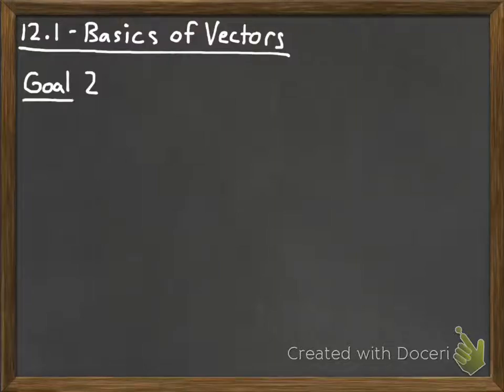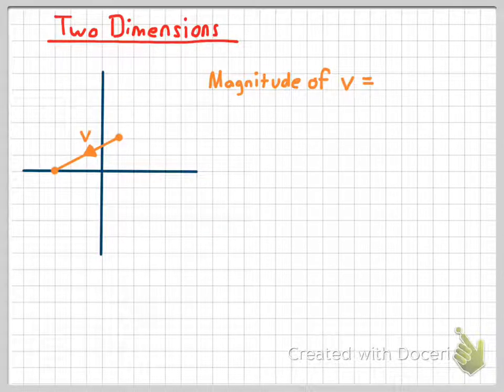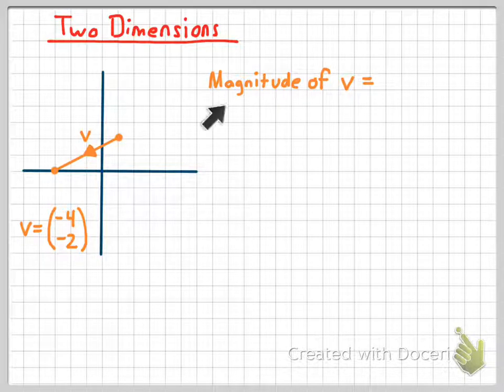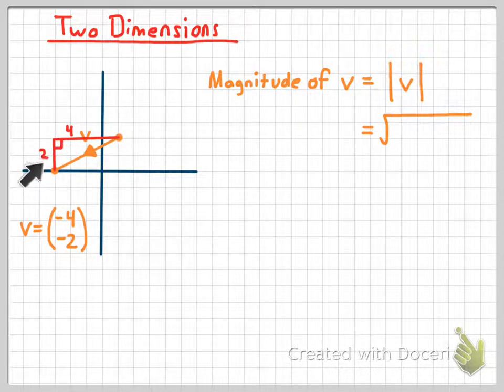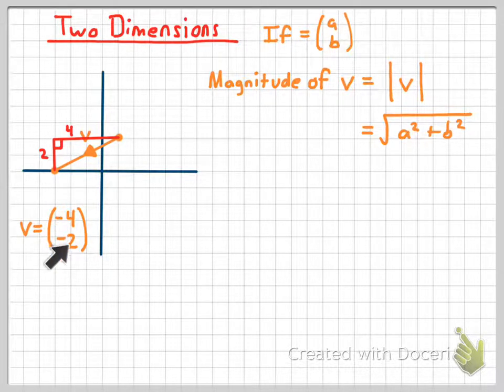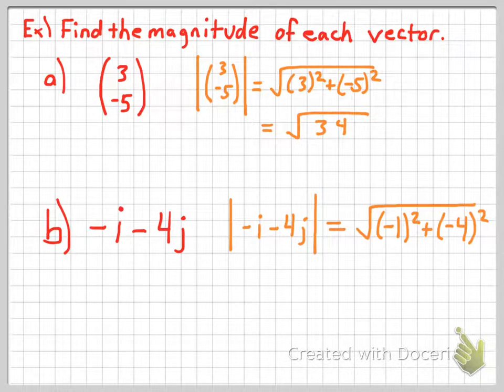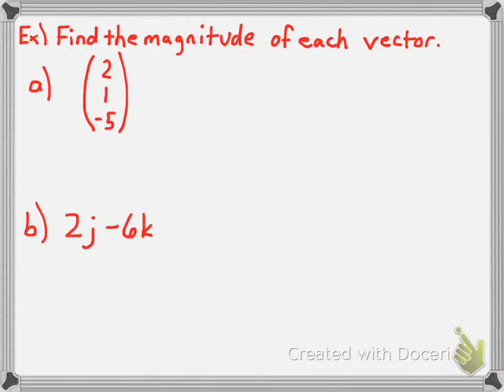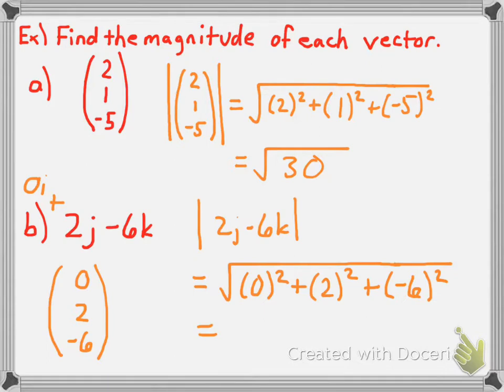Magnitude of a Vector